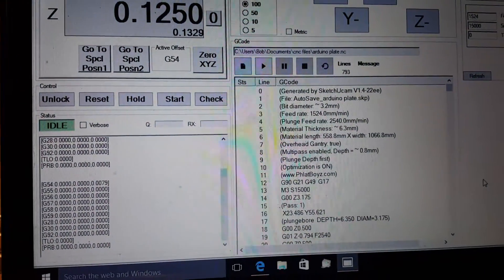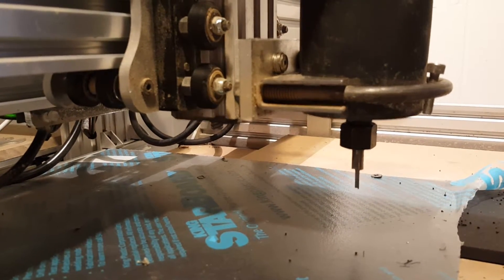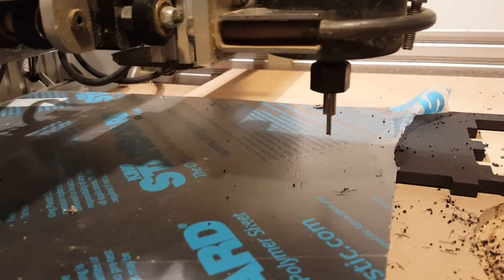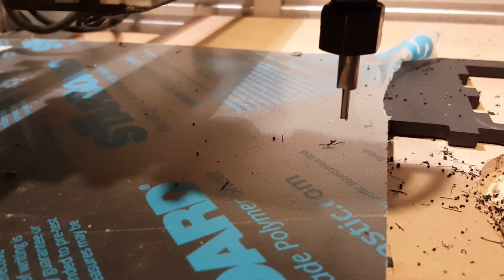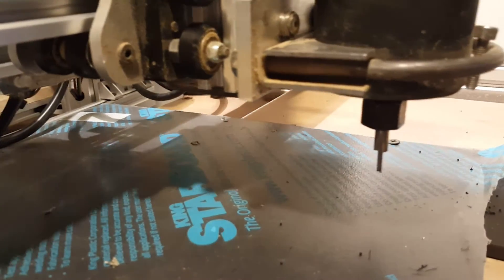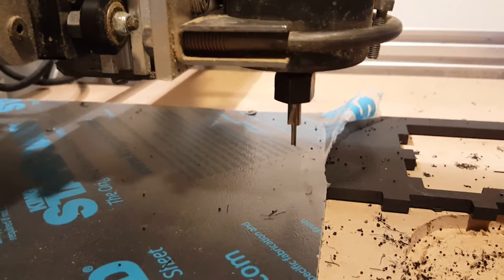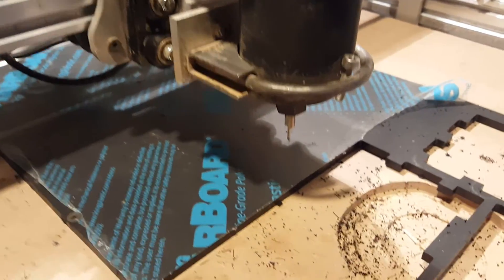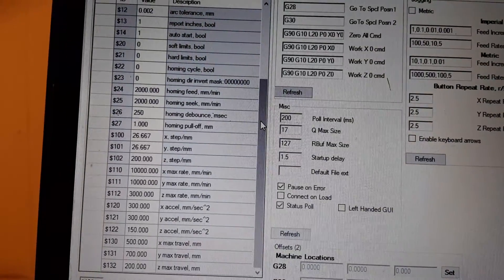openbuilds ox settings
openbuilds ox settings setup speeds and cutting demo..